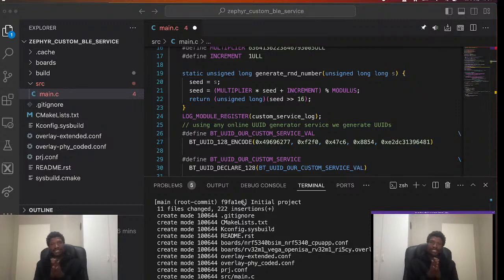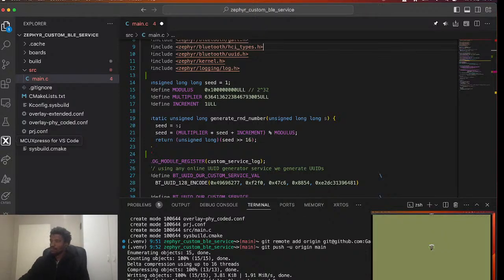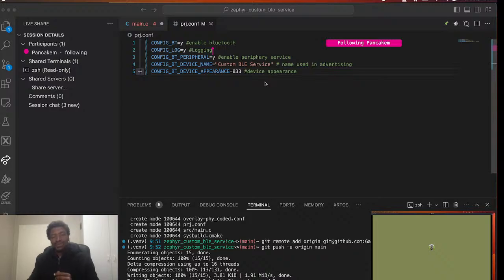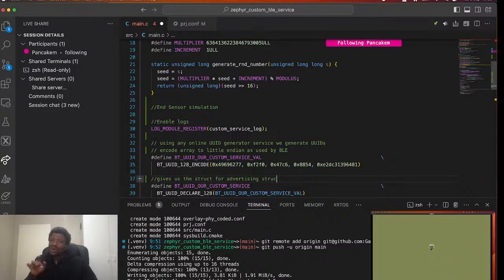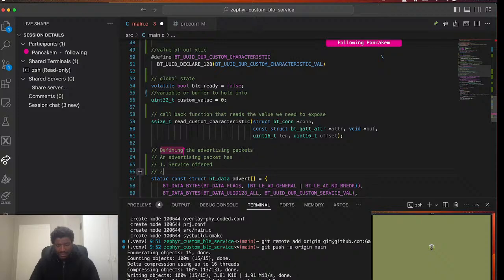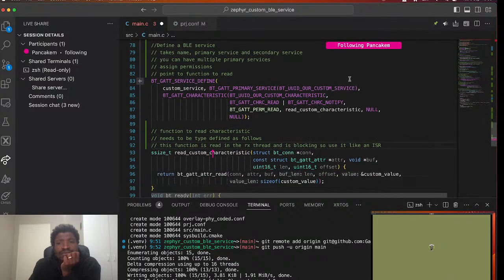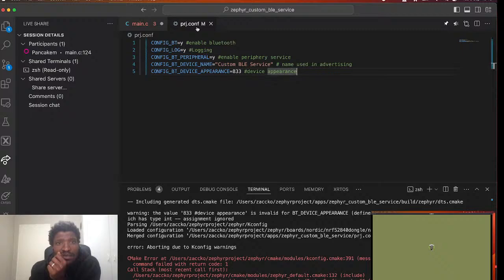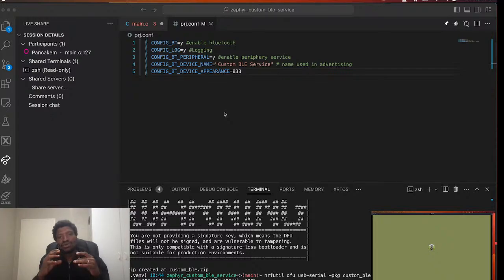Creating a Custom BLE Service with Zephyr & NRF52840 DK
This time we do a pair session with Marvin Ouma a Software Engineer from Kenya and we pair on Creating a Custom BLE Service curious about BLE? This is the right one, drop in and find out.

If you have any question or suggestions we lurk around discord a lot!